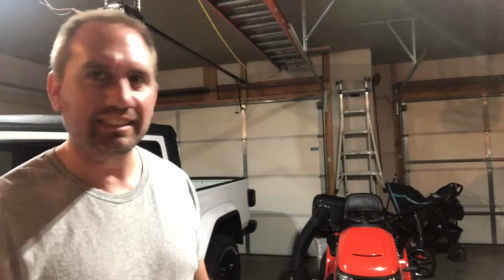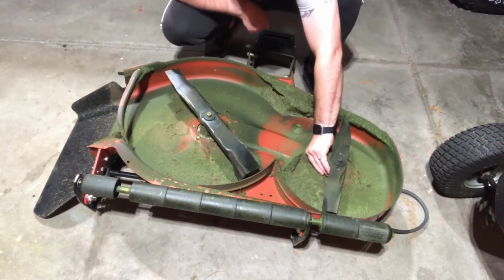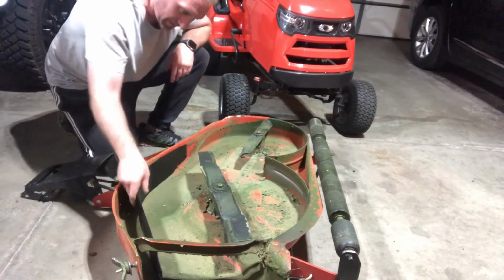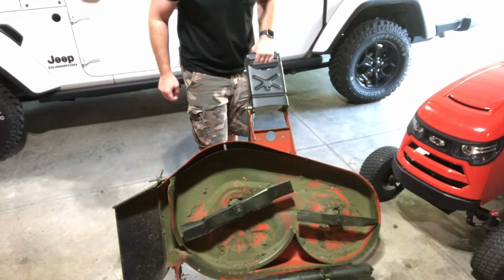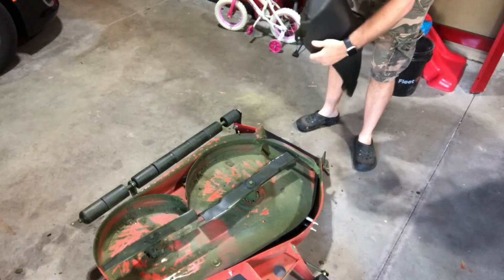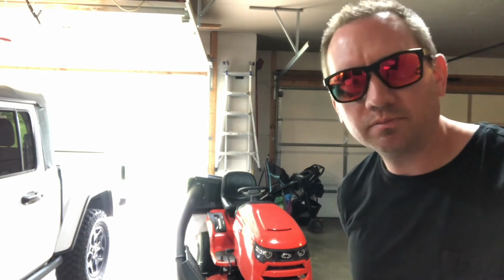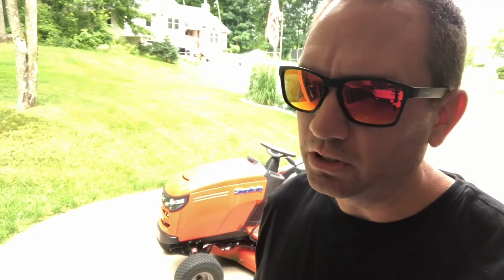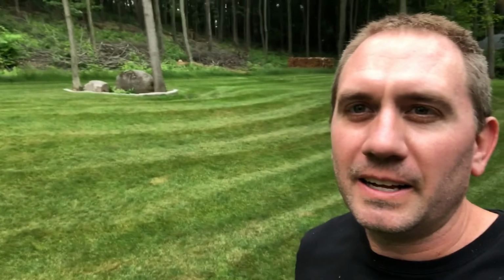Finally Complete - Simplicity Regent Bagger Baffle received, installed, and tested.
I finally received the deck baffle to complete the bagging system on my Simplicity Regent.  I install, review the design, and perform a test mow.

The baffle was missing from the bagger kit and then on backorder for a month.  I’ve been using the bagger without the baffle, let’s see if it makes a difference.